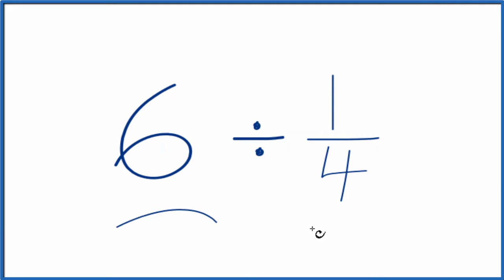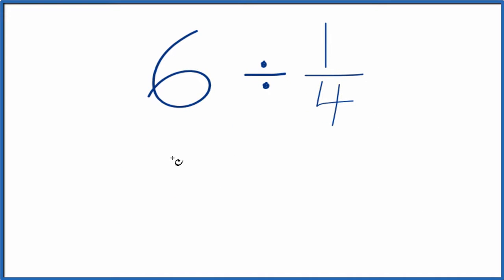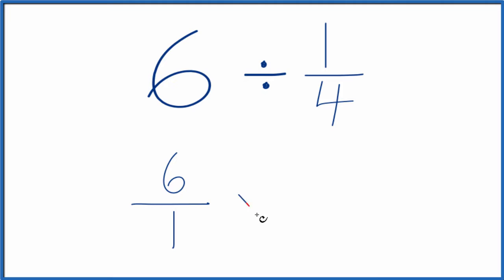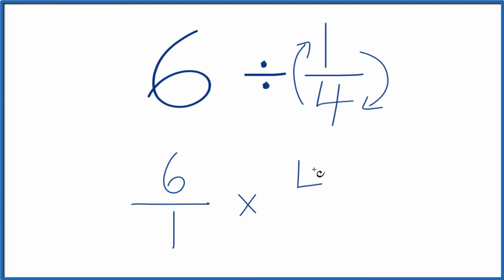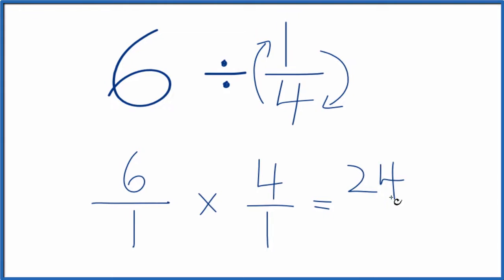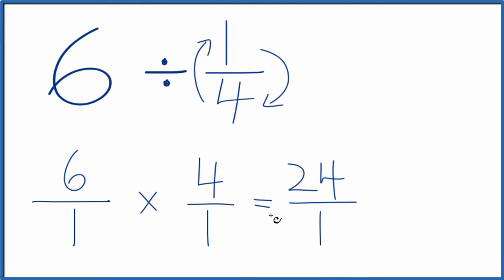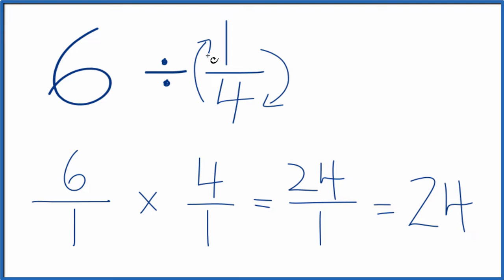6 Divided by 1/4 (Six Divided by One-Fourth)